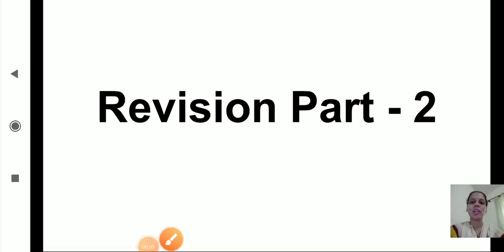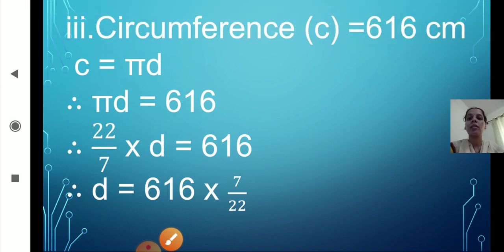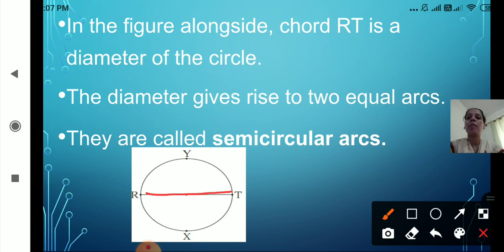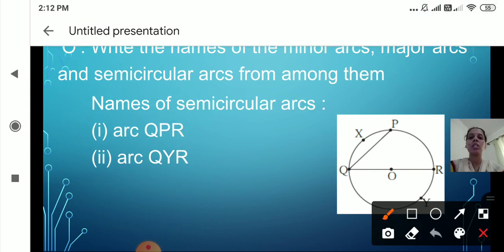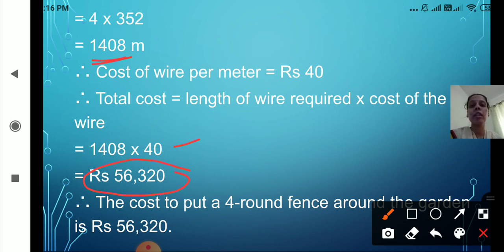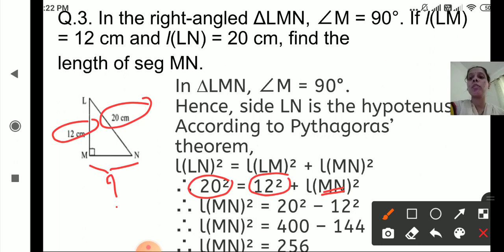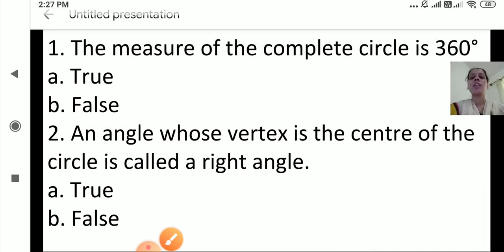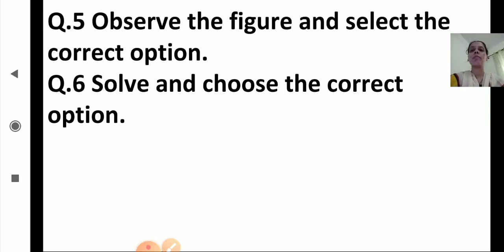class_7_maths_Revision_part_2_6_october_2020